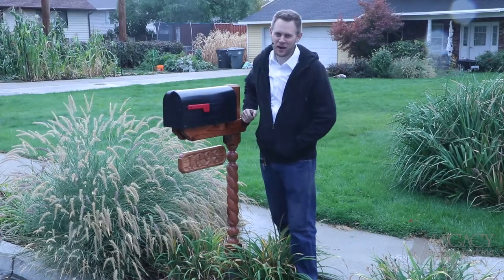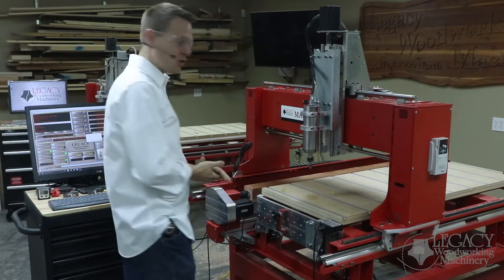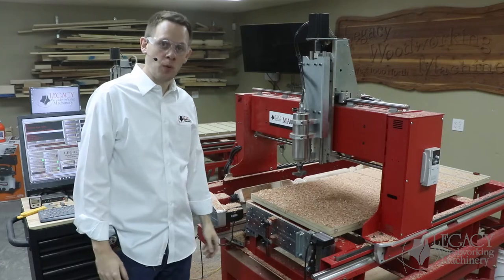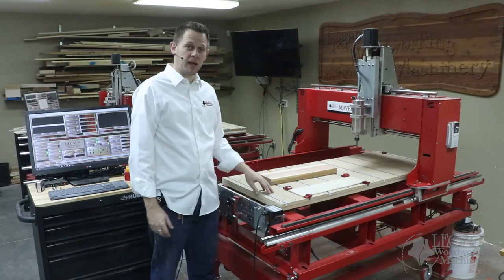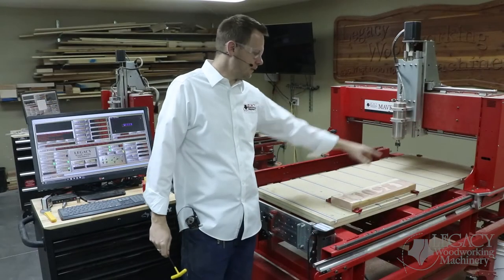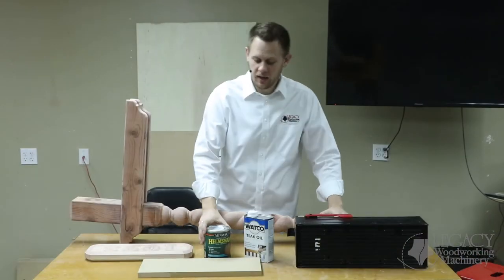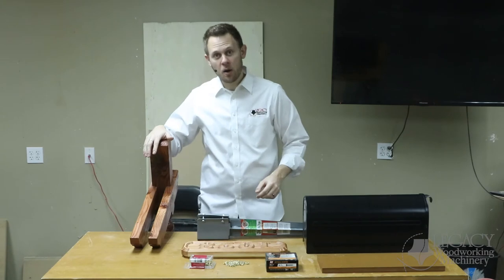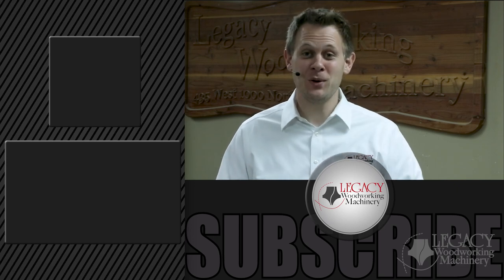Mail Box Post Demo Video - Wood CNC Projects - Legacy CNC Woodworking Machinery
In this video, a custom mailbox post is turned and machined on Legacy's CNC Router Machine using the 3 work stations of the Maverick CNC.  Every one of our CNC's comes standard with: the CNC router table, the CNC wood turning center, and the CNC Joinery Center!